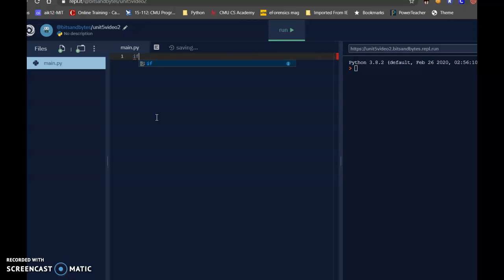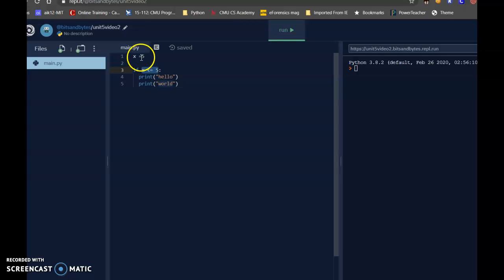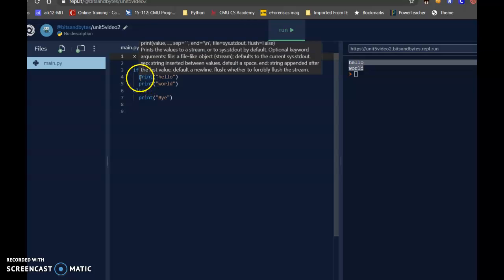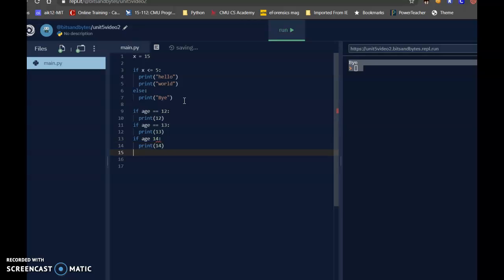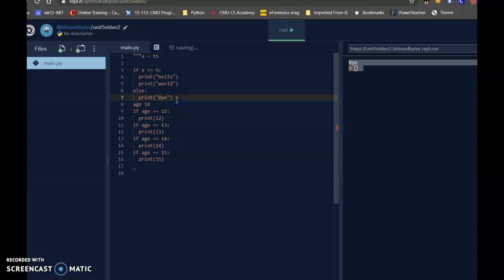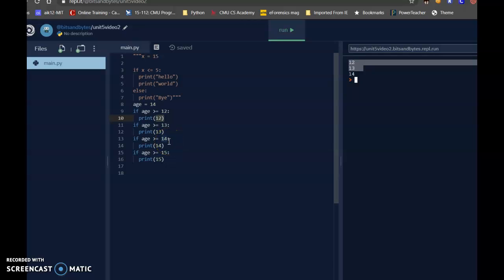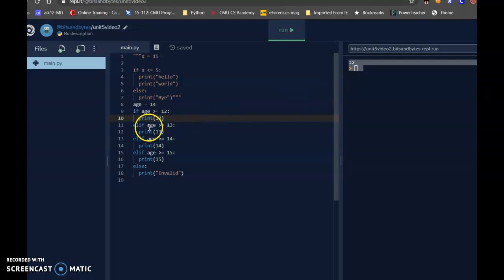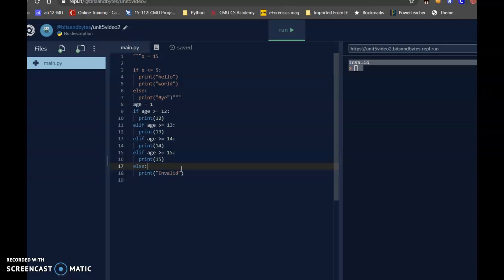Unit5Video2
Ifs, if else, if elif's